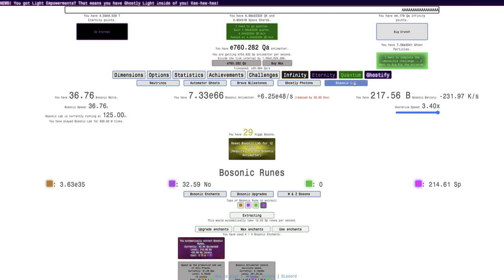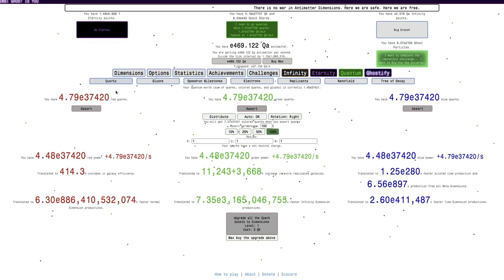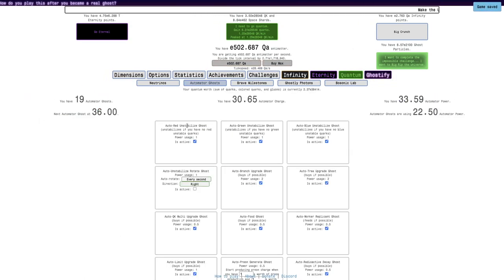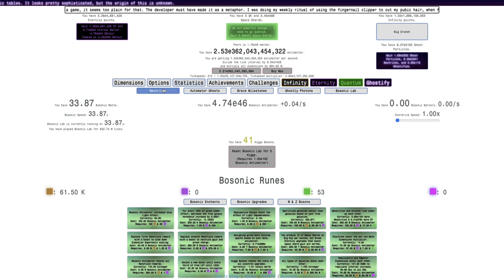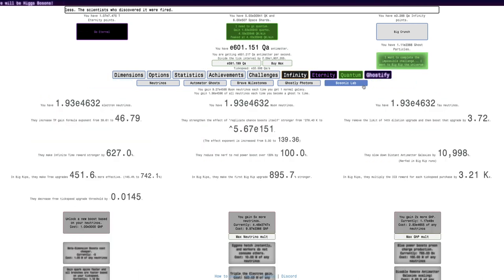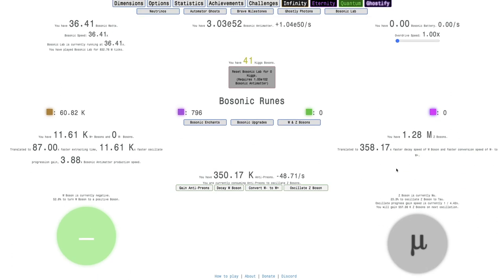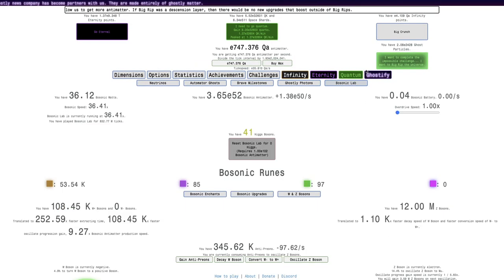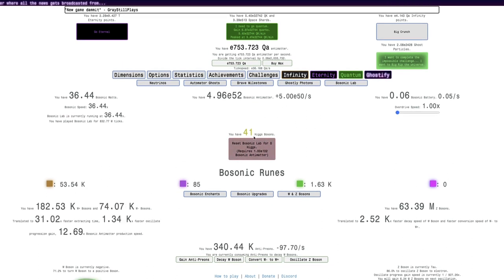Antimatter Dimensions NG+++ Episode 210: Big Higgs Reset! Final Bosonic Upgrade?!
Finally! It looks like at long last (well, ever since when the NG+3.1 update came out), I will have a complete set of Bosonic Upgrades again! Also, 40+ Higgs Bosons is quite a lot, as people have gotten all achievements with around 35 Higgs Bosons. So, what is it like? Watch to find out! Hope you enjoyed!
P.S. Please Google don't demonetize me for the word "guns" in the title, I promise this is just a phrase and this video has nothing to do with guns.

To get to NG+++, click "Options", then "Saving", then "Load", then "Mods", then click "NG++" twice, optionally click "NG+" if you want the vanilla Antimatter Dimensions part to be sped up, then click "New save", and you will have yourself a save of NG+++!